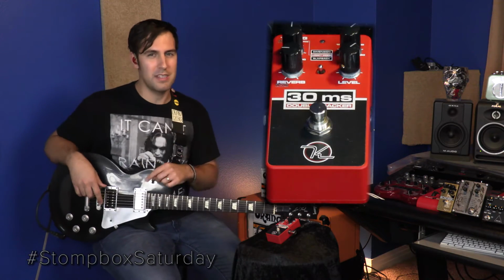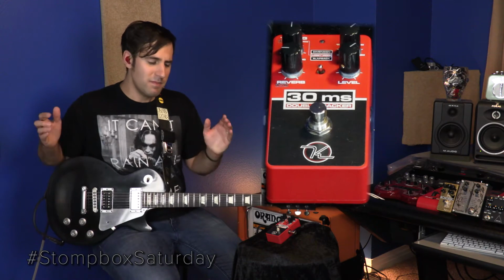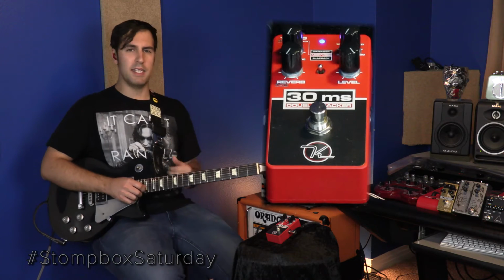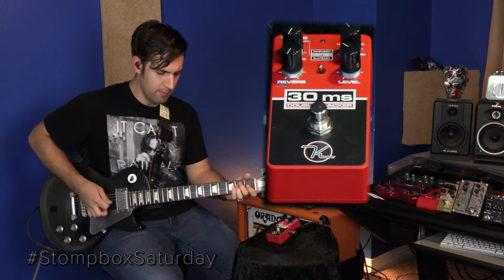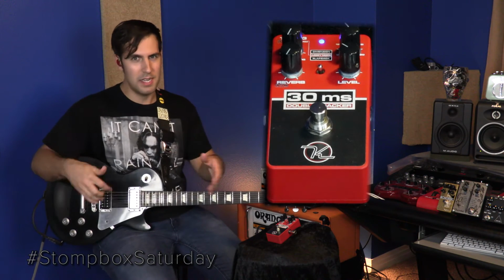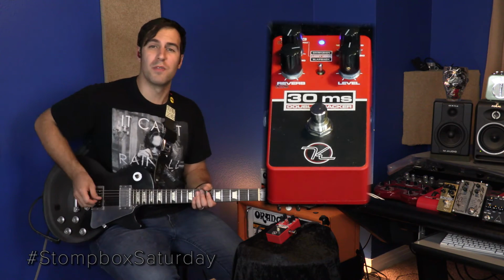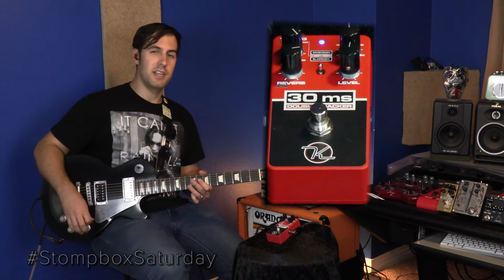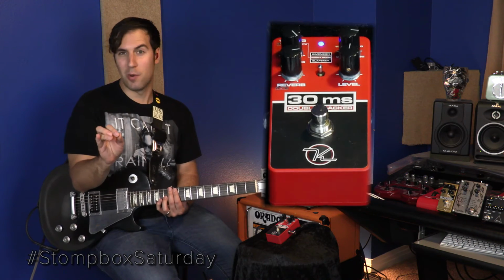Stompbox Saturday No.77 : Keeley Electronics 30ms Double Tracker (Demo & Review)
This week's episode explores the tones of the Keeley 30ms Double Tracker! A classic studio trick distilled into a stompbox.

My name is Sean Pierce Johnson. I'm the guitarist for Cockeyed Optimist and love effects pedals and all things guitar!

Facebook.com/SeanPierceCEO
SixString - @seanpierceCEO